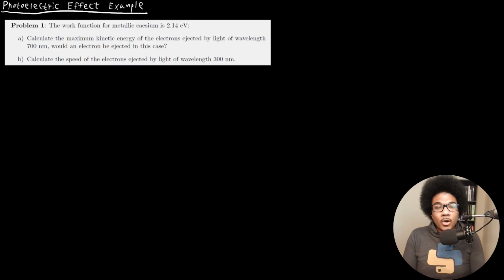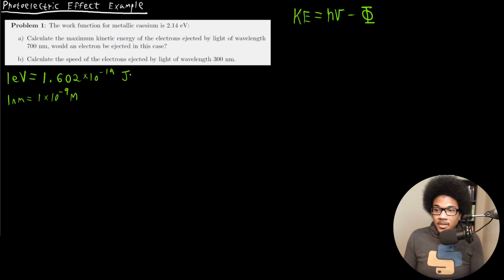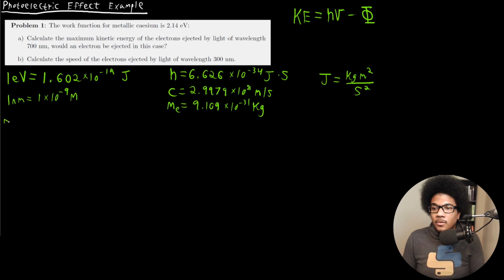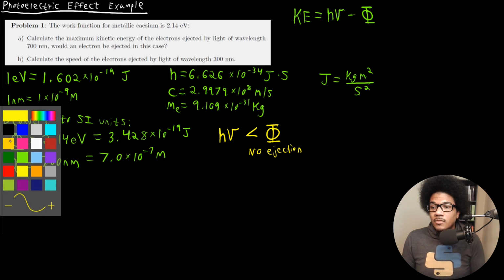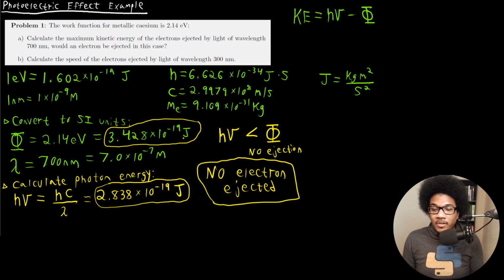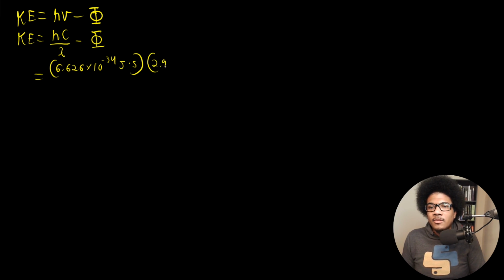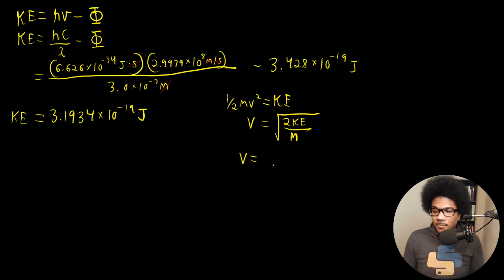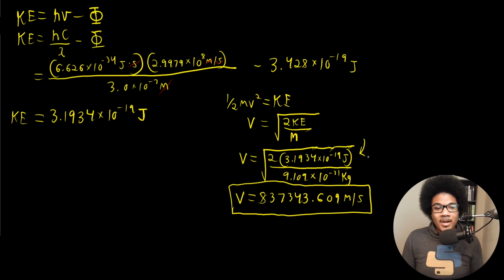Photoelectric Effect Example Problem | Physical Chemistry II | 1.6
Physical chemistry lecture working through an example problem dealing with the photoelectric effect. The model established in the previous lecture is used to determine whether or not an electron is ejected, and to calculate the speed of the electron if it is ejected.